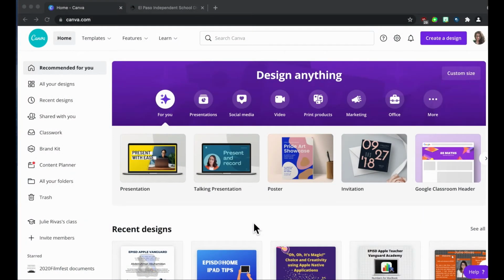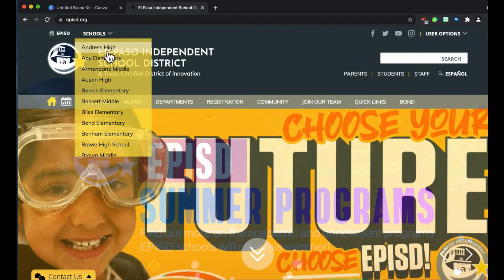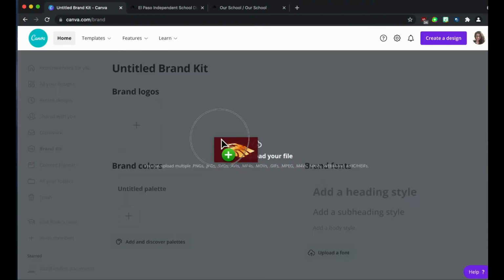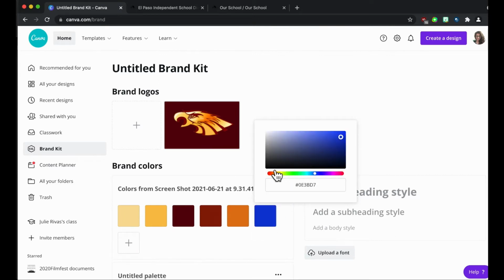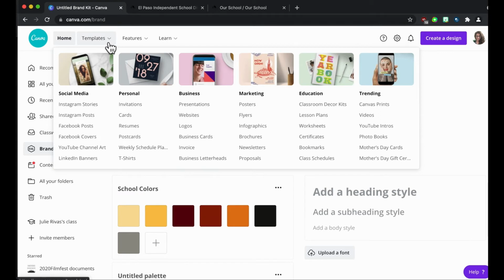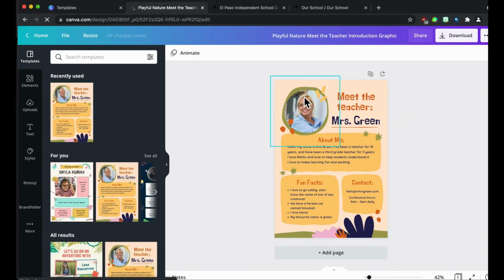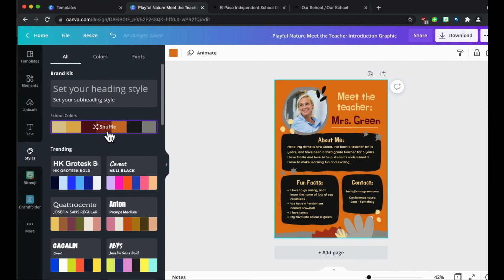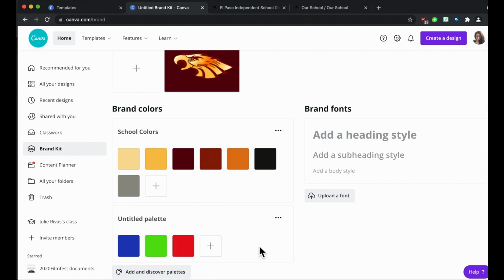Creating Color Palettes in Canva for Education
Create custom color palettes by uploading images in the Brand Kit and extracting colors.